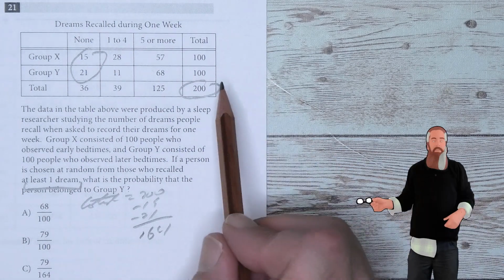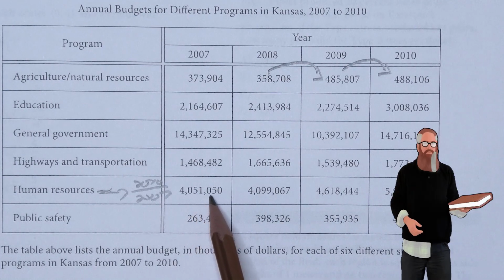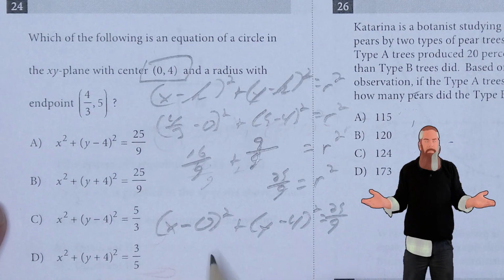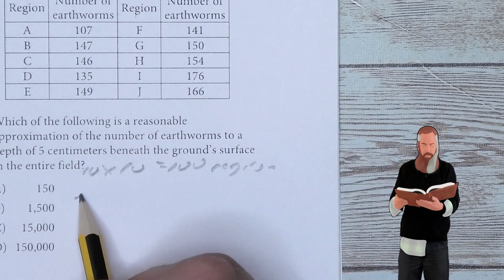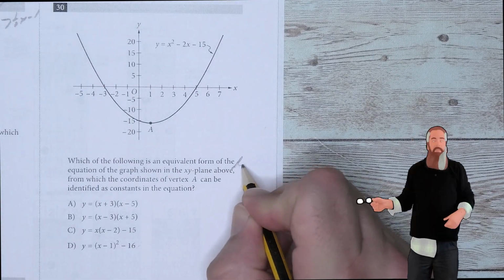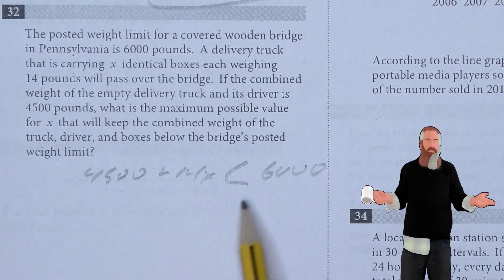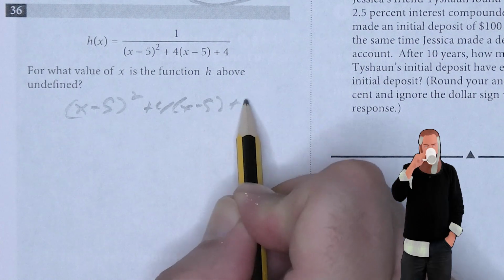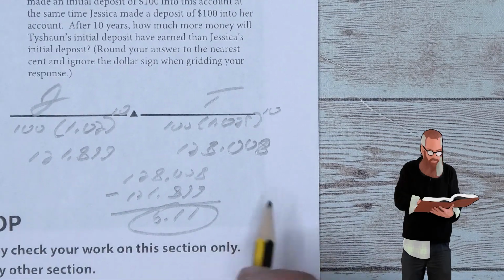College Board Practice Test #1 Part 4 #20-38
00:00 Intro
00:21 #20
01:20 #21
02:44 #22
04:36 #23
06:34 #24
08;25 #25
09:32 #26
10:24 #27
11:44 #28
12:39 #29
13:54 #30
15:44 #31
16:39 #32
17:33 #33
18:15 #34
18:49 #35
19:52 #36
20:52 #37
21:47 #38

Song: Lullaby
Artist: Owl Nest